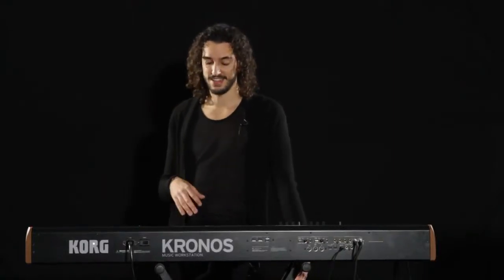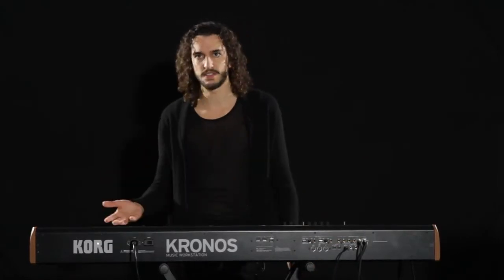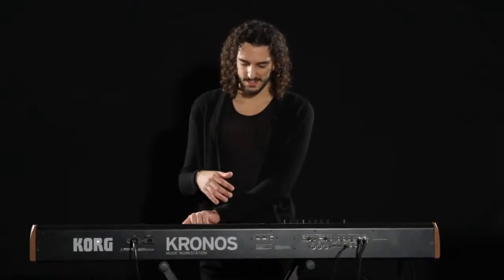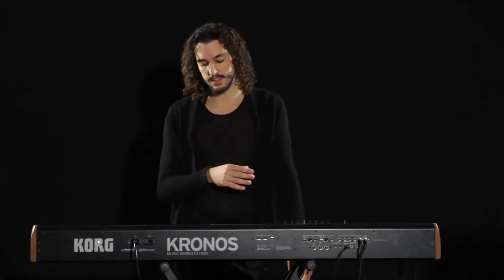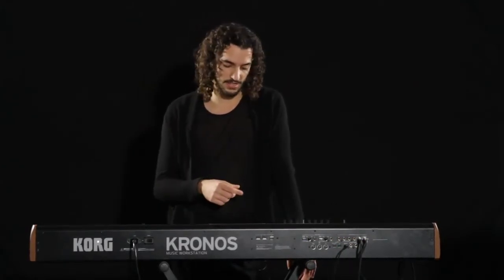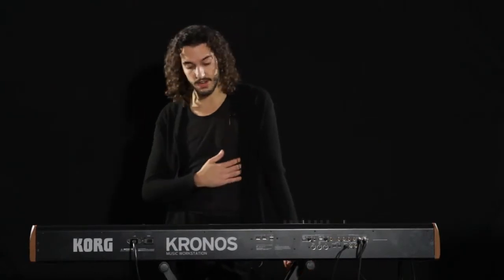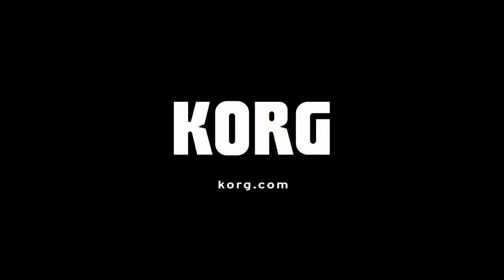Marco Parisi Habla sobre el nuevo Korg Kronos.